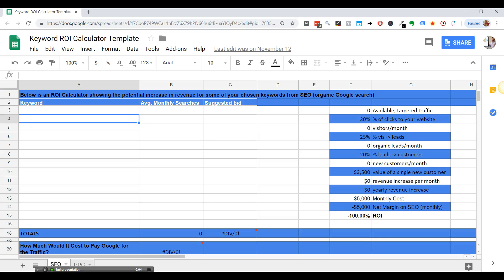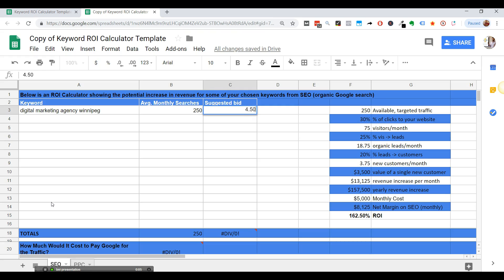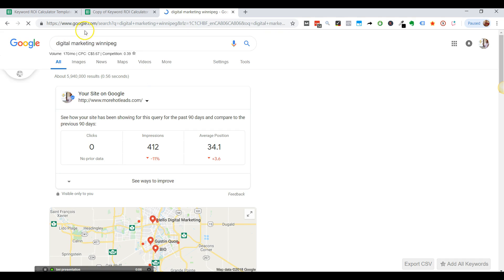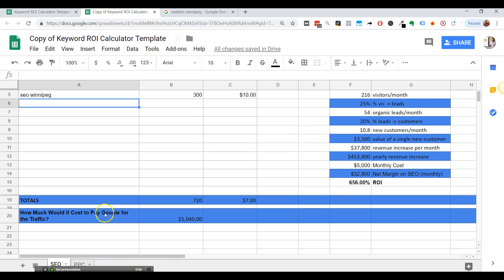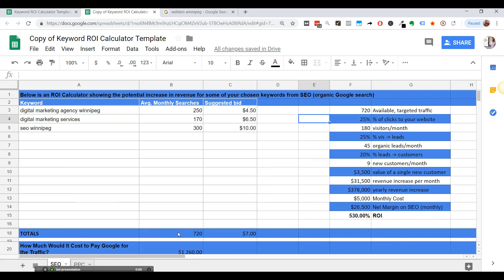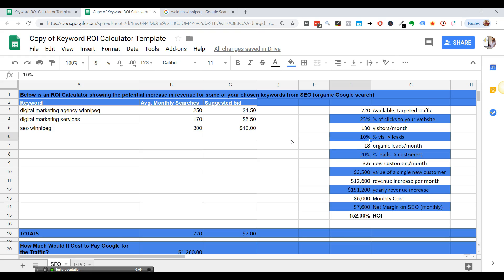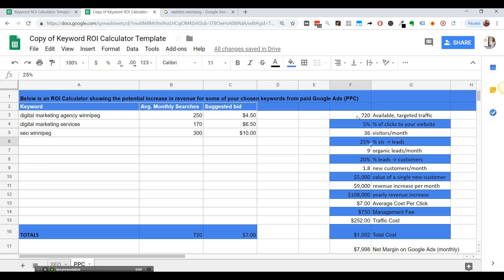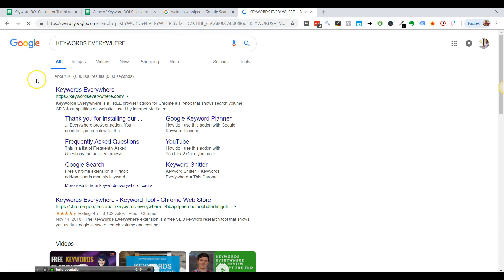HOW TO USE KEYWORD ROI CALCULATOR